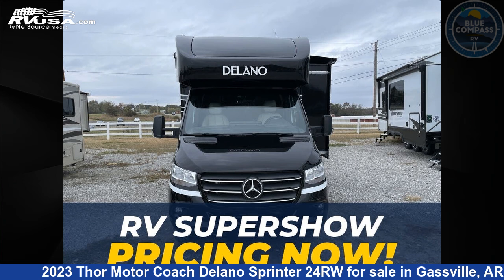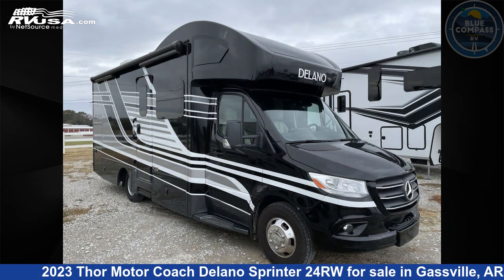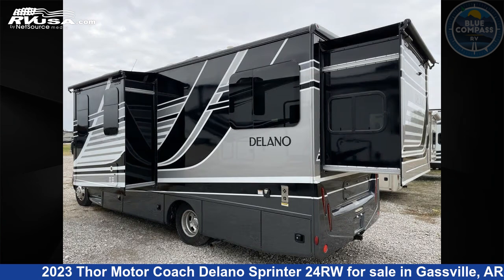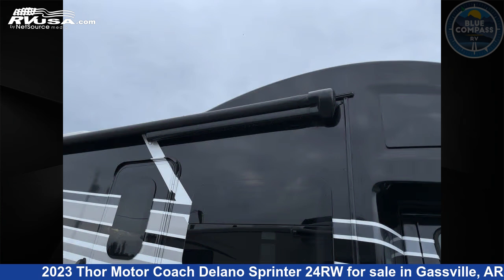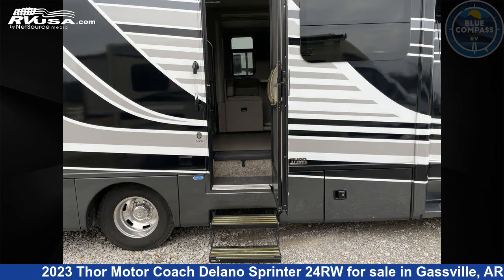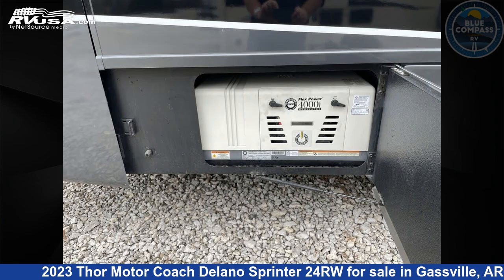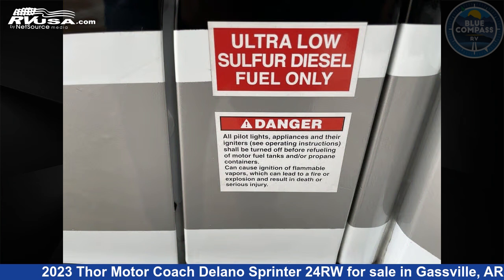Amazing 2023 Thor Motor Coach Delano Class C RV For Sale in Gassville, AR | RVUSA.com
This 2023 Thor Motor Coach Delano Sprinter 24RW is a Class C RV. It is located in Gassville, AR 72635 and is offered for sale by Blue Compass RV Gassville. This Used Thor Motor Coach Is 25' 0" in length and features sleeps 5, Slideout, and 30 gal fresh water capacity. The floorplan layout of this Class C features Bunk Over Cab, Rear Bedroom. This 2023 Thor Motor Coach Delano Sprinter 24RW is built on a Mercedes-Benz Sprinter chassis.